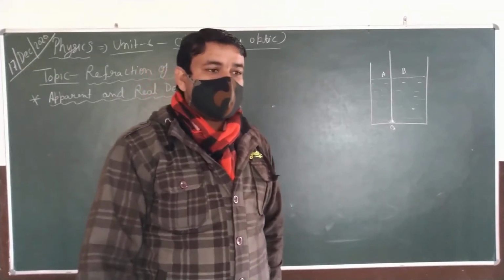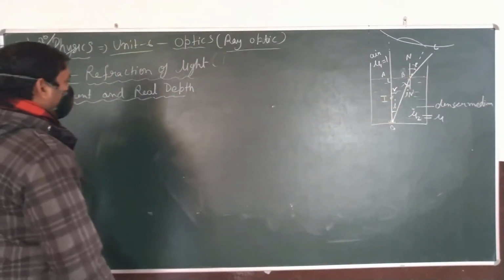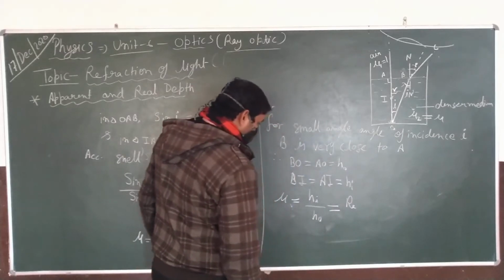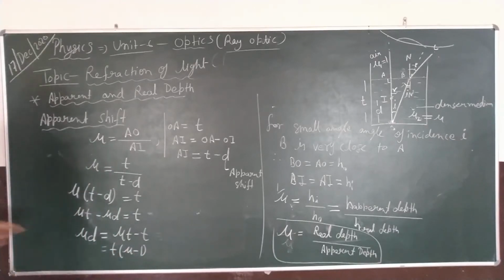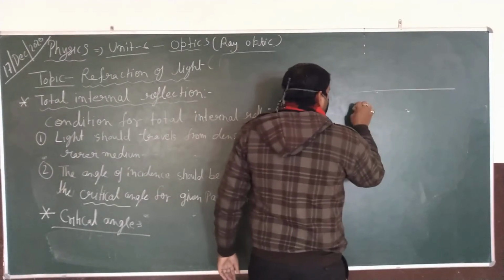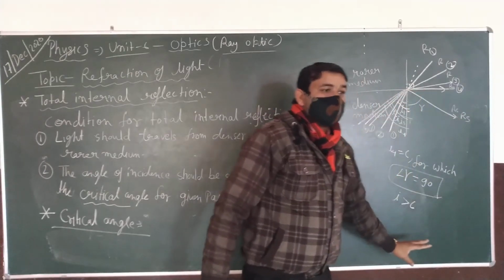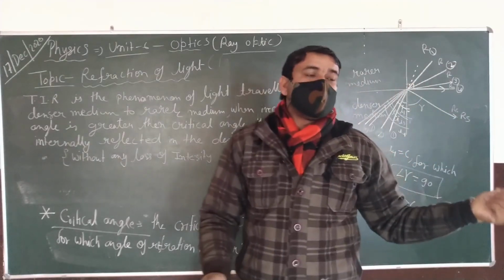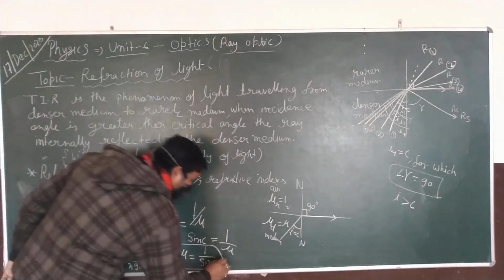Class 12th Physics Unit 6- Optics